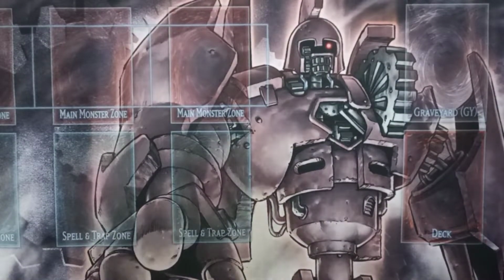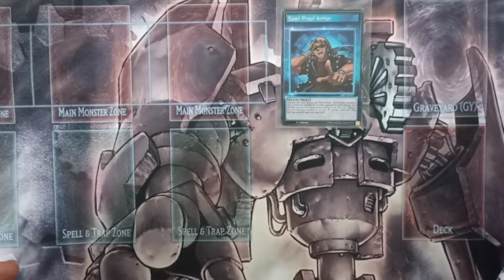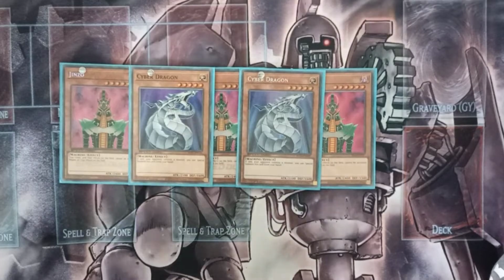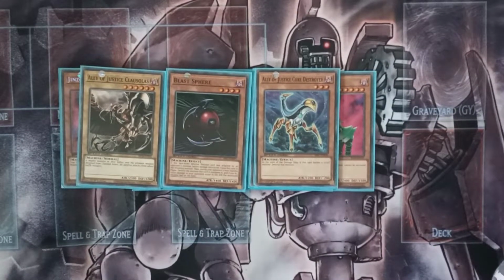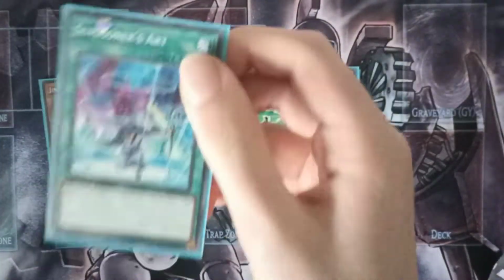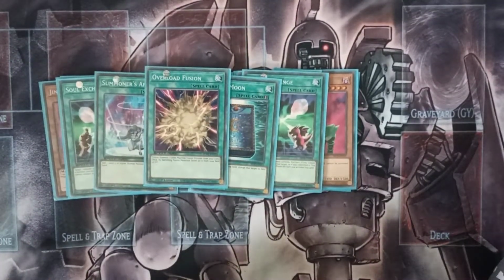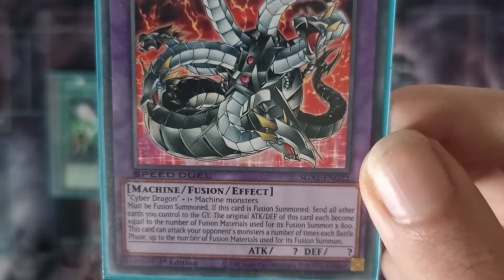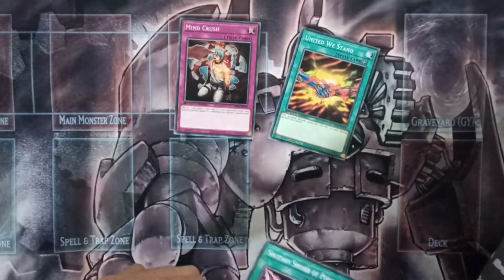2nd Place Spell proof armor Jinzo deck!!! | Yu-Gi-Oh Speed Duel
This was the second speed duel tournament I have attended and I ran an old style spell proof armor deck but running new cards like cyber dragon and wall of disruption to better combo with cards like soul exchange! Let me know your thoughts on the deck and how I decided to play it.

Also if you didn't enjoy the video and want to leave your advice/ opinions on how to better my content it is also well received!

You have any thoughts or questions about this video,suggestions,my channel or other series past and present? leave them in the comments so together we can improve the channel!